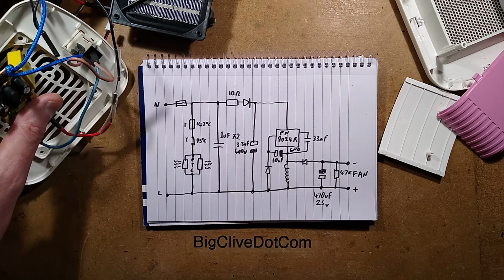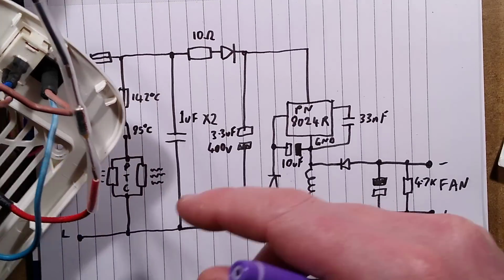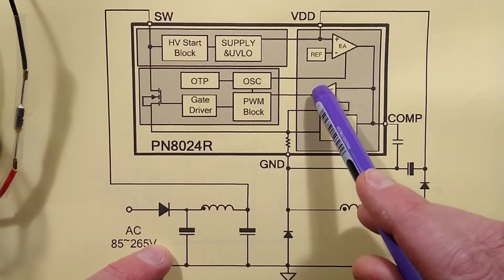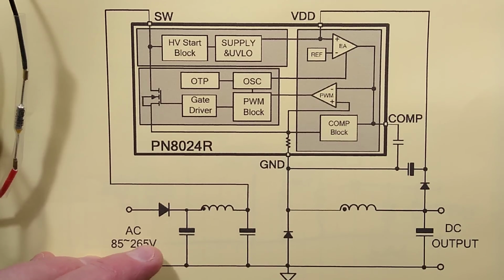Inside a pink plastic 500W heater from eBay. (Good for parts.)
I'm not sure why the Chinese sellers like to post pictures that represent their products bursting into flames.  Another seller posted a picture of this style of heater being dangled into a bonfire.  Presumably to imply fire resistance.

This could be a useful donor unit for the conveniently sized PTC heater block with mountings for a standard computer style fan.  The case is quite nice too and breaks down into six parts.